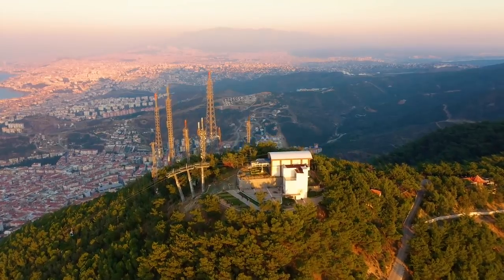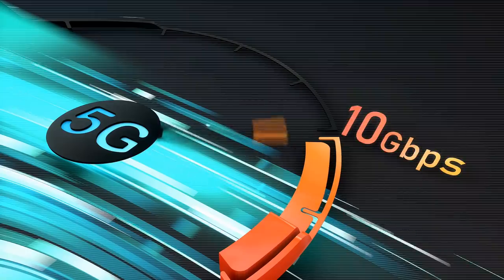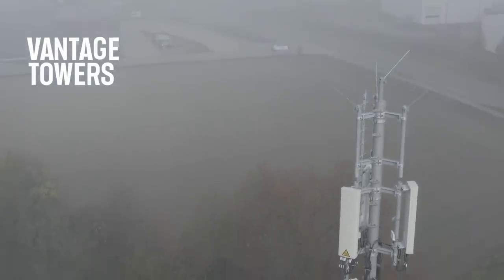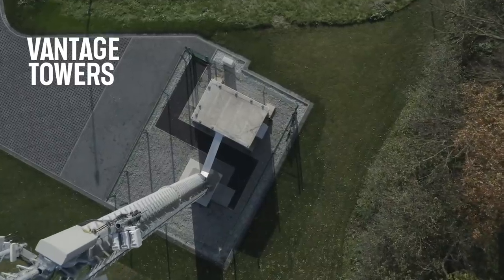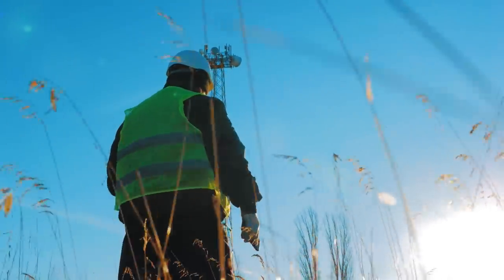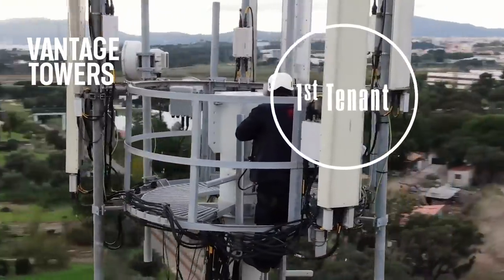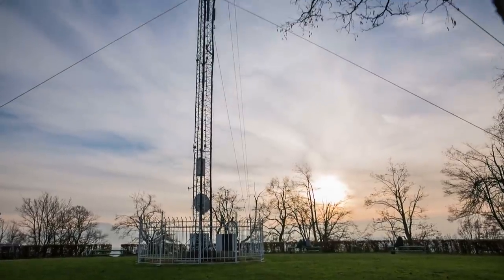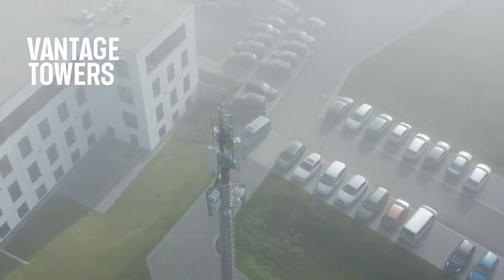Vantage Towers: Accelerating 5G in Europe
Using its digital infrastructure, Vantage Towers is accelerating 5G in Europe for end users. ⚠️ Digital Infrastructure News

Hey everyone Adam Simmons here from Dgtl Infra, short for Digital Infrastructure. The European tower market has been going through a transformation over the past 12 months, in order to support strong 5G networks across the continent.

Vantage Towers, Europe’s second largest tower company, completed its €2.2bn ($2.6bn) initial public offering (IPO) in March 2021. Since Vantage Towers is the newest European tower company and the least well-known, we breakdown why it is important for Europe’s 5G acceleration.

Vantage Towers is responsible for building and operating a tower site and for managing and upgrading the passive digital infrastructure.